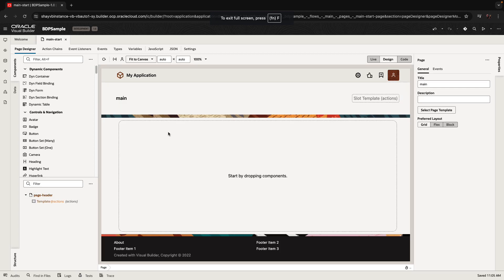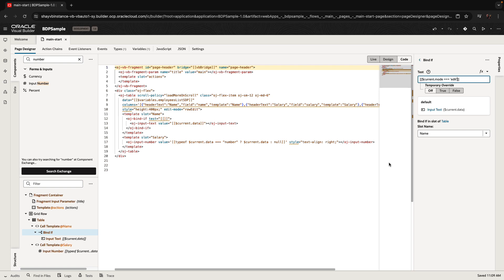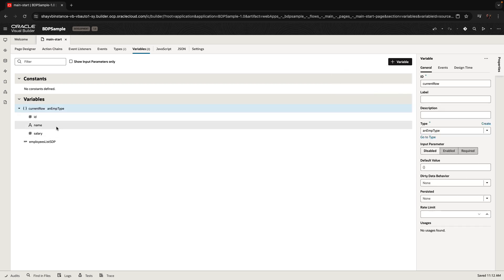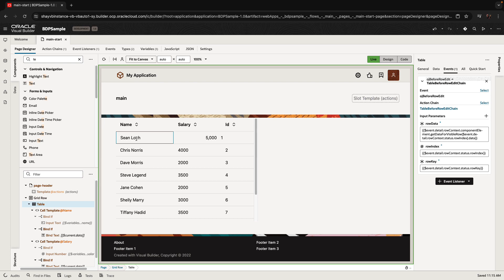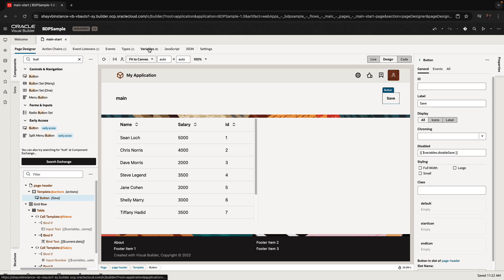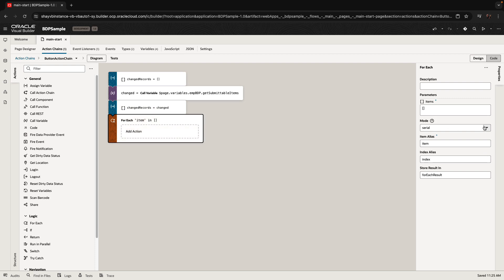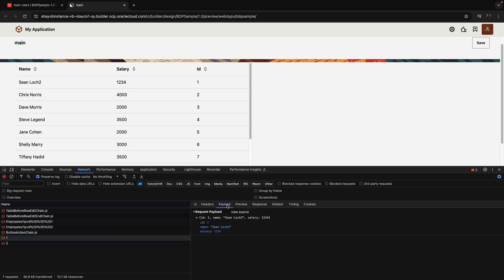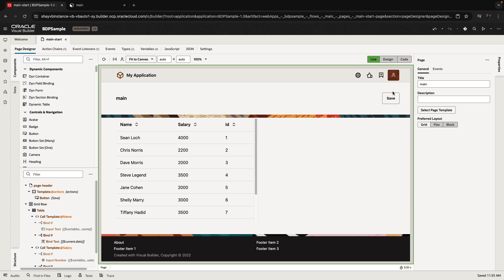Editable Table in Visual Builder - BDP Approach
Create editable tables leveraging the new buffering data provider in Oracle Visual Builder. Related blog
Agenda:
0:00 Creating a table
1:05 Editable components
4:10 adding row variable
5:40 creating BDP
6:45 Before Edit Event
7:30 Edit End Event
9:10 Adding Save button
10:50 Save event
13:50 running & debugging
16:05 clean BDP